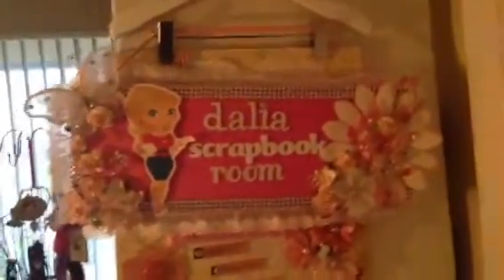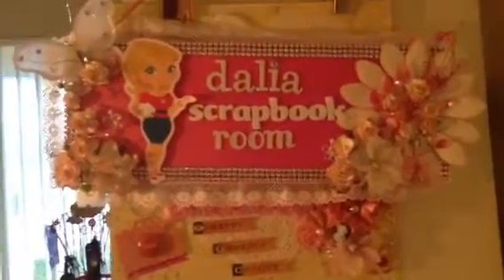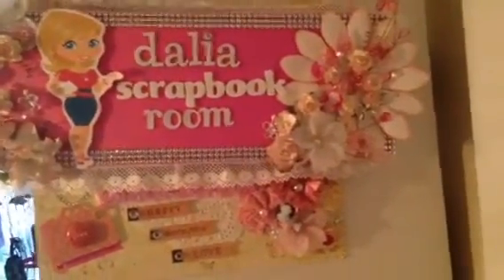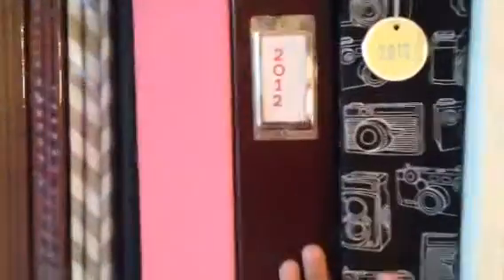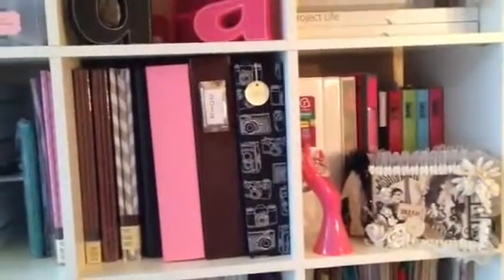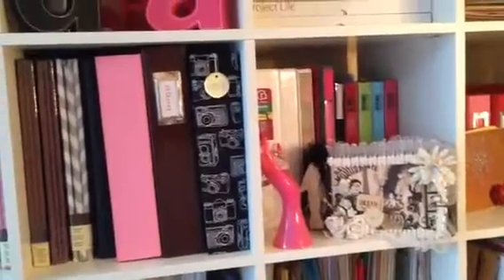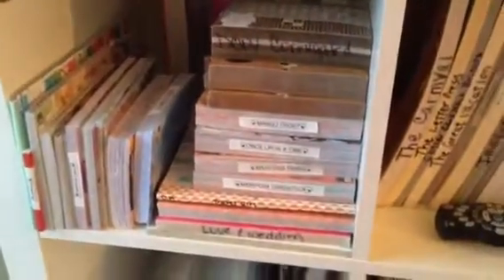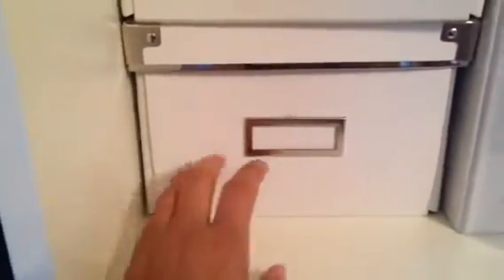2014 craft room tour part 1